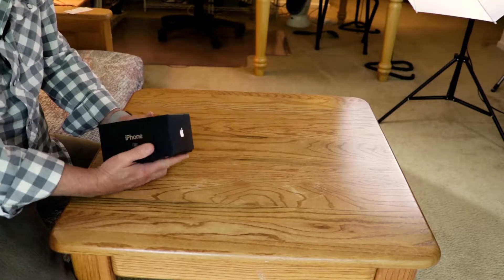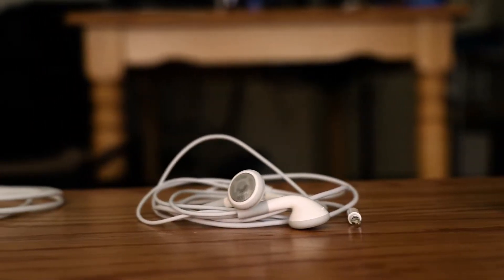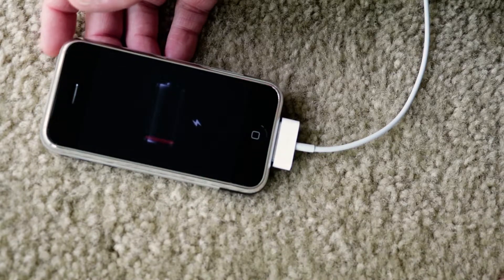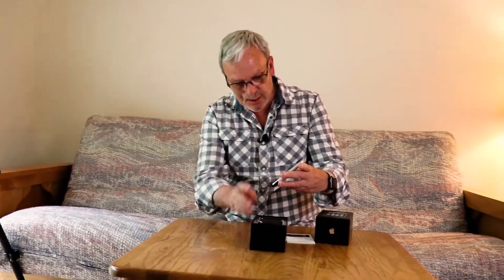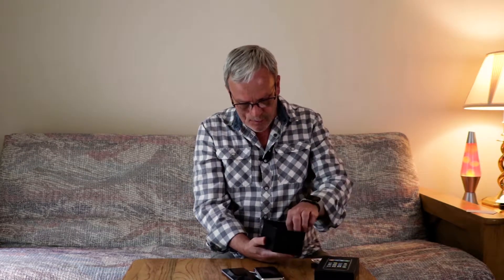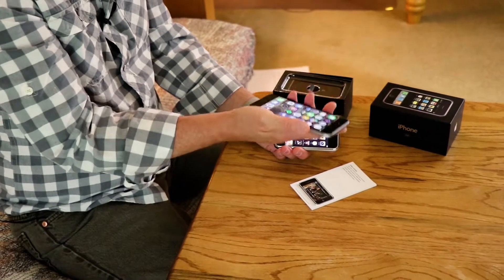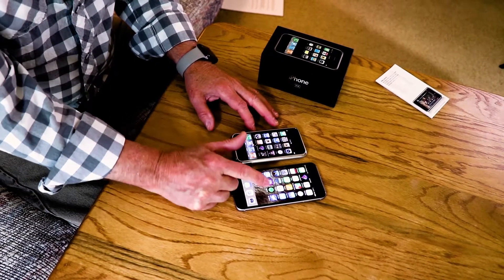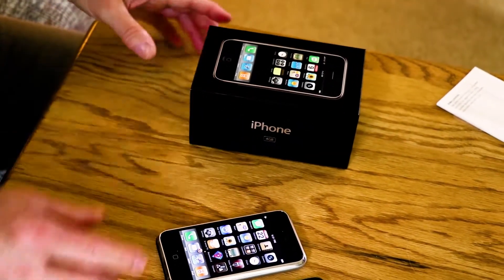My Original Apple IPhone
I take a look at the original iPhone that I bought just 5 weeks after it 1st went on sale. I  used it a couple of years then put back into the original box. The 10 year anniversary of the iPhone reminded me that I still had mine sitting on a shelf. I charged it up and it worked!